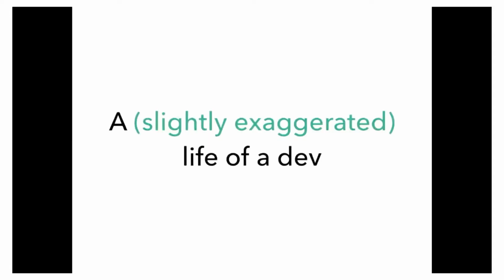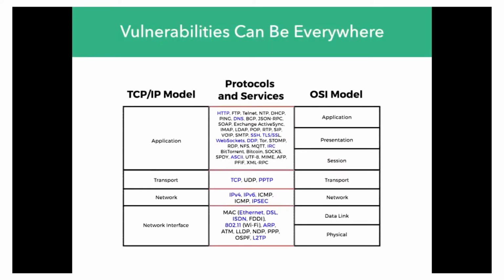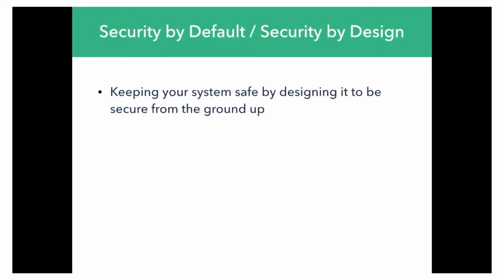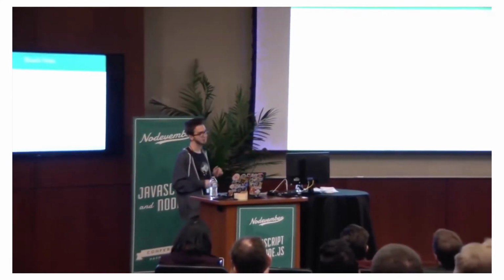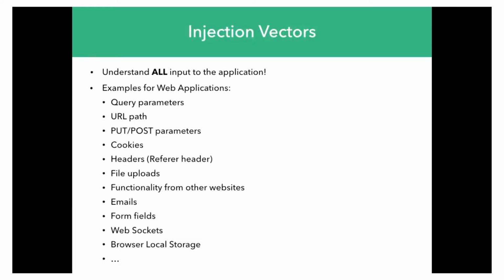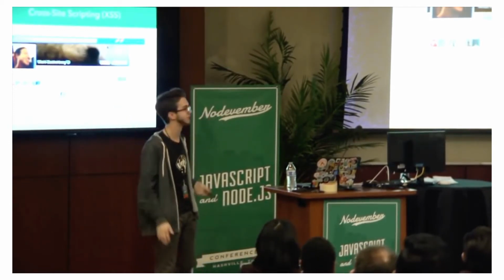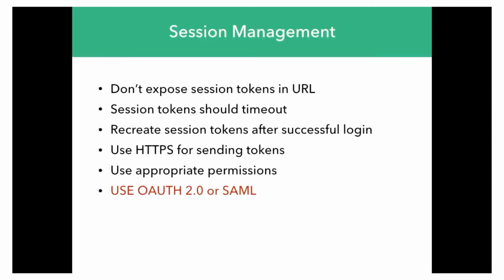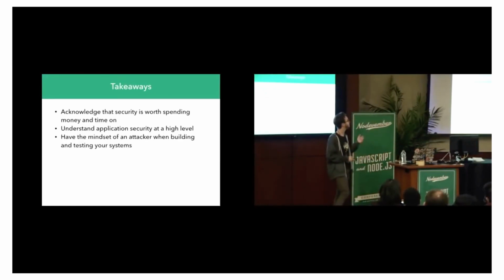How To Write Secure JavaScript Applications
This Video is about "How To Write Secure JavaScript Applications"

Thought you knew JavaScript security? Well, you don't. At least not as well as you thought you did. From CSRF to crypto, I'm going to teach you everything you absolutely must know to write secure JavaScript, especially web applications in particular, both front and backend. An emphasis will be put on teaching *practical* techniques and *best practices* that you can immediately go back to your company or organization and implement.

Among the topics we will cover are preventing common and not-so-common but still critical vulnerabilities in JavaScript code, ranging from CSRF, command injection, improper password handling, broken authentication and authorization, bad cryptography, and more. We will also cover the best practices when attempting to write secure JavaScript code, on both the front and backend. From things like properly implementing user management schemes to as high-level as convincing your co-workers that security *does matter*, we will explore as much as possible in the time we have together.

Best of all, you *don't have to have security experience*! Come as you are and dive into the intertwined worlds of JavaScript and security and learn how to write the most secure JavaScript and Node.JS applications of your life.

EVENT: Nodevember 2016

SPEAKER: Jared Smith